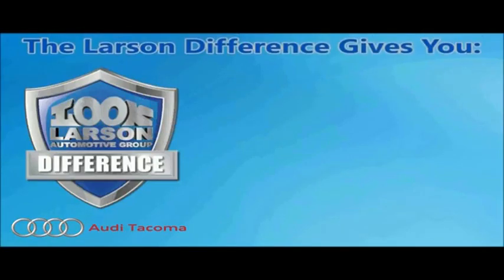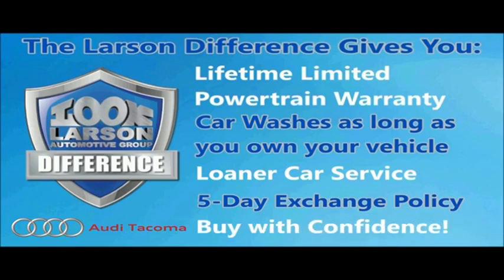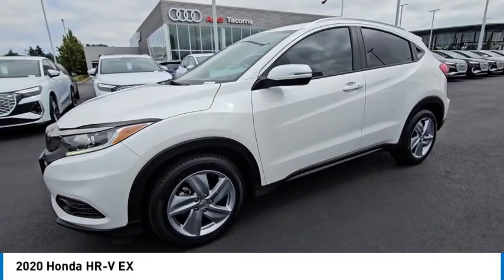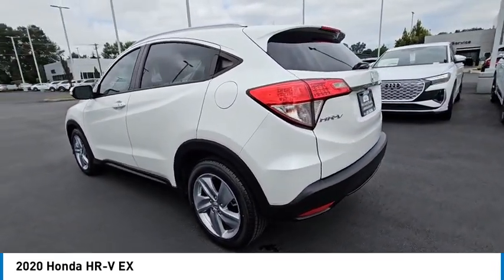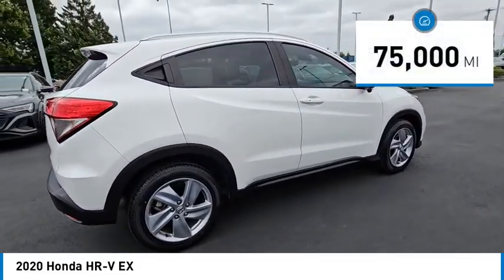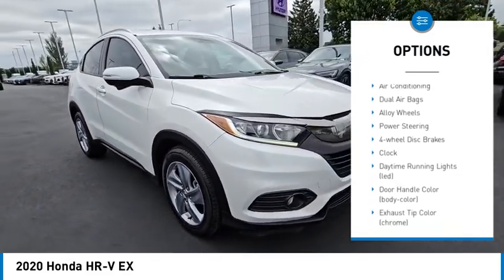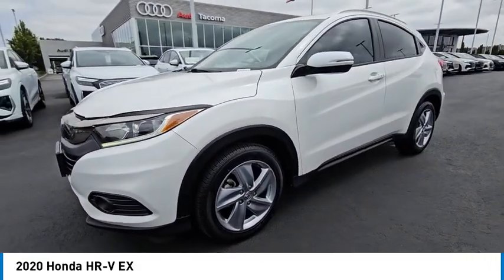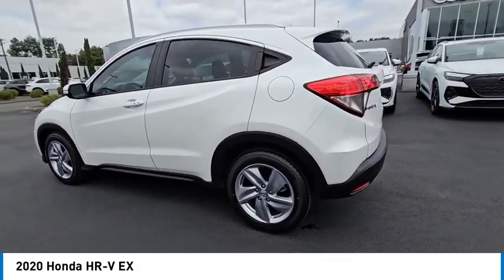2020 Honda HR-V AP6076B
2020 Honda HR-V EX

Larson Audi
1701 Alexander Ave E

White 2020 Honda HR-V EX FWD CVT 1.8L I4 SOHC 16V i-VTECbrbr28/34 City/Highway MPGbrbrbrLarson Automotive Group has been serving members of the community since 1953 and would love to make you a part of the family:br Free Lifetime Powertrain Warrantybr $1,000 Additional Trade in Guaranteebr Lifetime Free Car Washesbr 5 Day Exchange Policybr Free Loaner Car with Service.